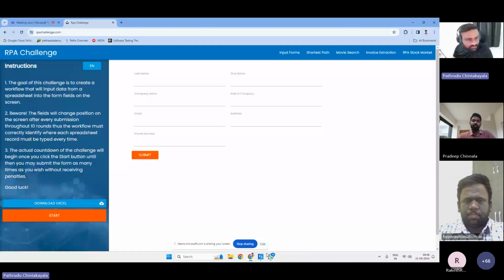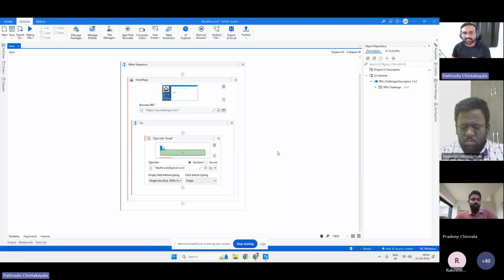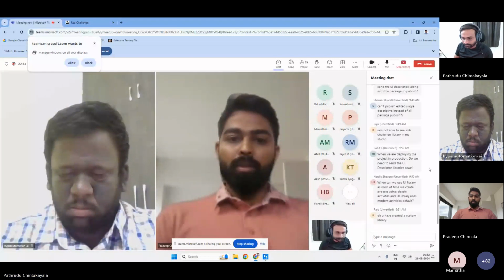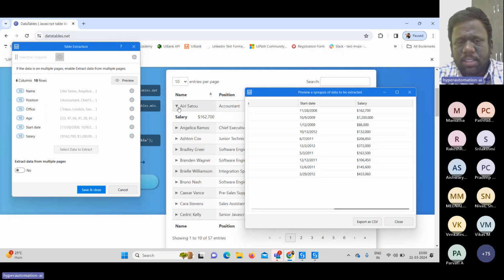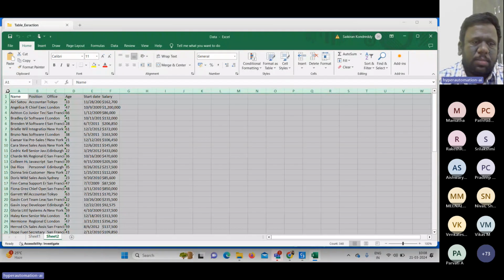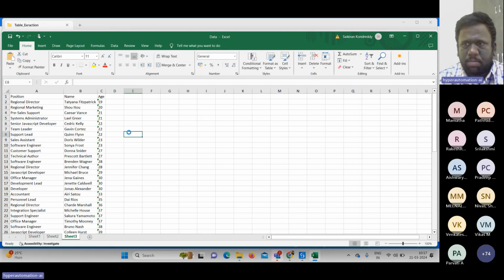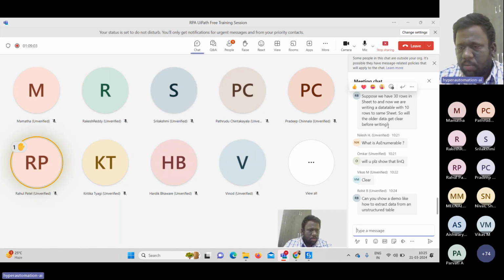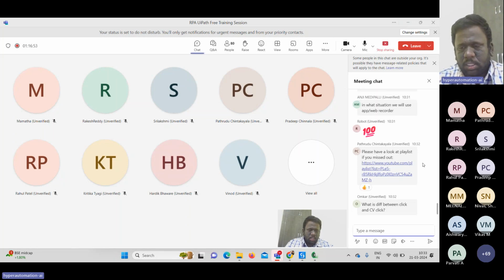Mastering Ui Libraries, Table Data Extraction, and Recorders | Day 9 - Free RPA UiPath Training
Welcome to Day 9 of our free UiPath RPA training series! In this advanced session, we dive into UiPath's powerful features, including Ui Libraries, Table Data Extraction, and Recorders, to elevate your automation skills to the next level. Whether you're a seasoned UiPath developer or just starting your automation journey, this session offers valuable insights and techniques to enhance your proficiency in robotic process automation (RPA).

UiPath Libraries are reusable components that enable you to encapsulate automation logic and share it across multiple projects, streamlining development and promoting code reusability. We'll explore how to create, manage, and leverage Ui Libraries to accelerate your automation projects and maintain consistency in your workflows.

Table Data Extraction is a critical aspect of many automation scenarios, particularly in document processing and data extraction tasks. We'll demonstrate advanced techniques for extracting structured data from tables within documents or web pages using UiPath's powerful capabilities, enabling you to automate complex data extraction processes with ease and accuracy.

Furthermore, we'll delve into the various Recorders available in UiPath, including the Desktop Recorder, Web Recorder, and Citrix Recorder. These recorders allow you to capture user interactions and generate automation workflows quickly, making it easier to automate repetitive tasks and accelerate your automation development process.

Throughout the session, you'll learn:

How to create and leverage UiPath Libraries to promote code reuse and maintainability
Techniques for extracting structured data from tables using UiPath's Table Data Extraction capabilities
Tips and best practices for using Recorders to capture user interactions and generate automation workflows efficiently
By the end of this training, you'll have a deeper understanding of UiPath's advanced features and be equipped with the skills to tackle complex automation challenges with confidence and efficiency.

Join us for this dynamic session and take your UiPath automation skills to new heights!

Date: 21-Mar-2024
Time: 09:30AM to 10:30AM IST
Trainer: Pathrudu Chintakayala & Saikiran Kondreddy